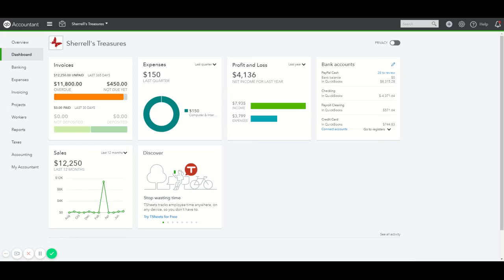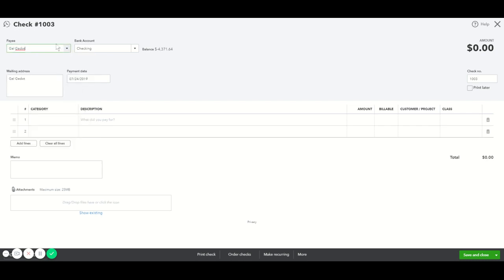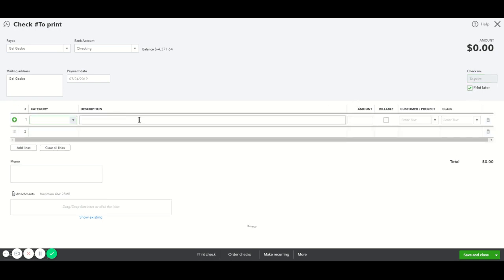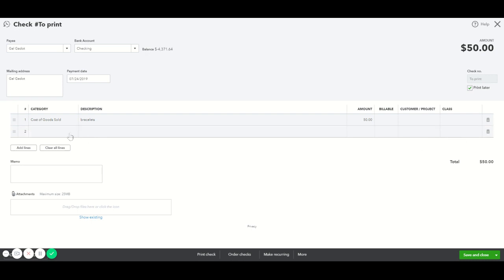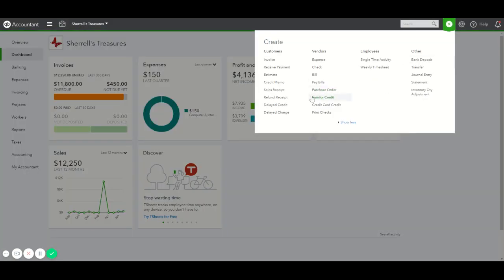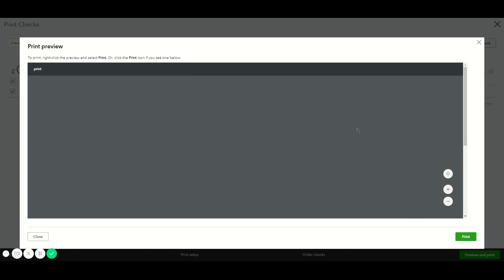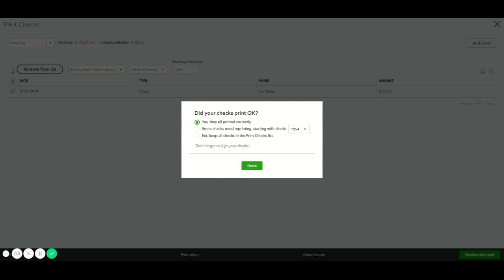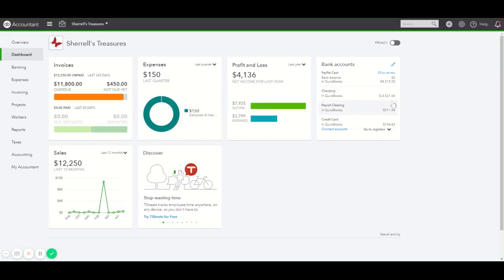How to Print Checks in Quickbooks Online on Stock Checks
Nitram Financial Solutions specializes in helping businesses find money leaks, increase cash flow and maximize profits. Is your business financially stable, at risk or in critical condition. Find out how financially healthy your business is

Even in 2020, I still receive a lot of questions about how to print checks within Quickbooks Online or people are still handwriting checks. So here is a quick video to show you how to print then.

If you have already written the check and are looking to simply enter it into Quickbooks Online then watch this video instead.